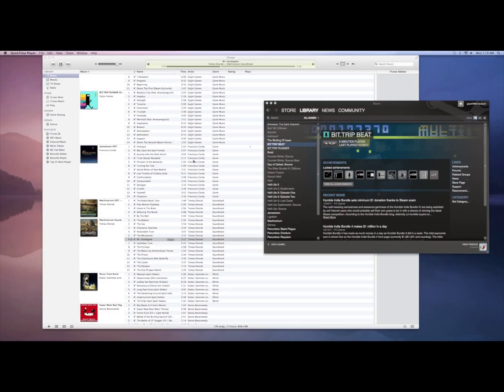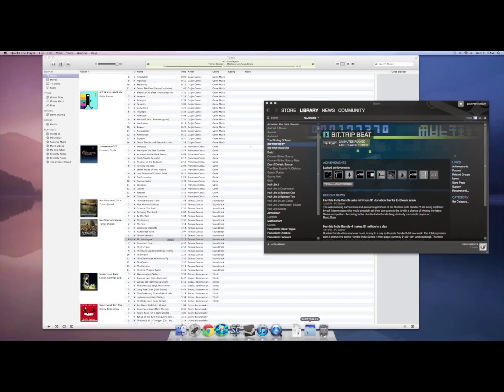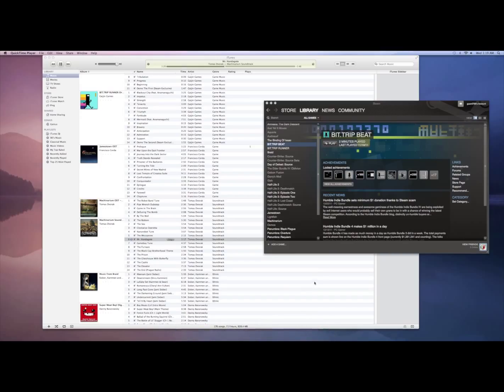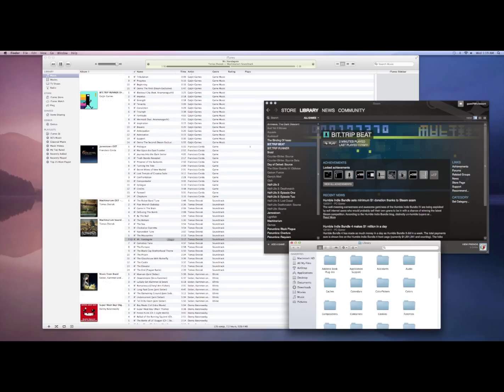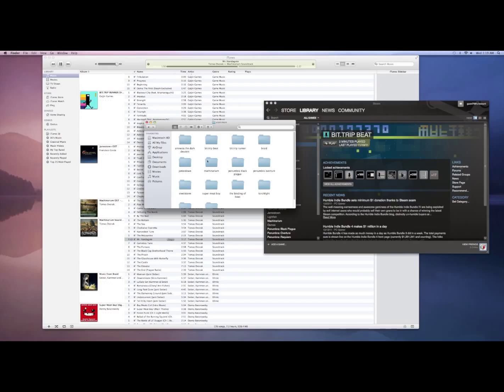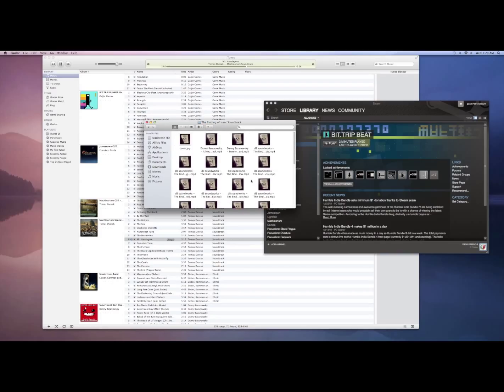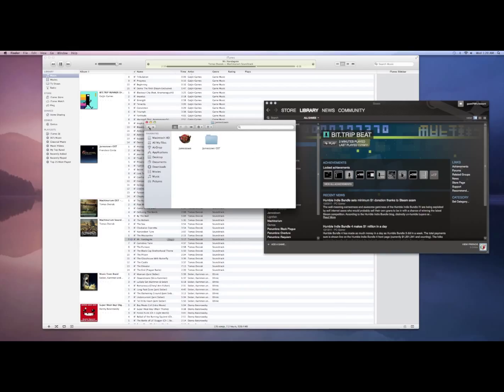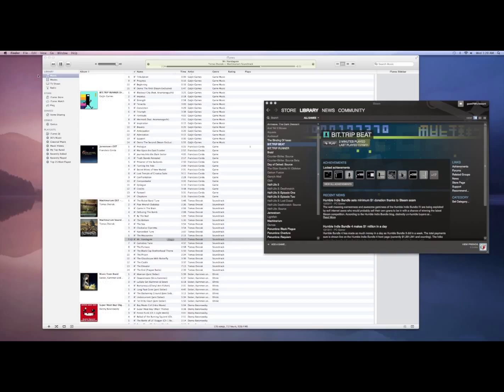Mac OS X Lion Tutorial - How to find your Steam DLC Soundtracks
Quick tutorial on obtaining your Steam DLC (specifically soundtracks) in OSX Lion.

In "Finder", press Command + Shift + G or under "Go" click on "Go to Folder. . ."

Enter "/Users/Your User Name/Library"

Open "Application Support"

Open "Steam"

Open "SteamApps"

Open "common"

Open your games and find your DLC, soundtracks, and so on.